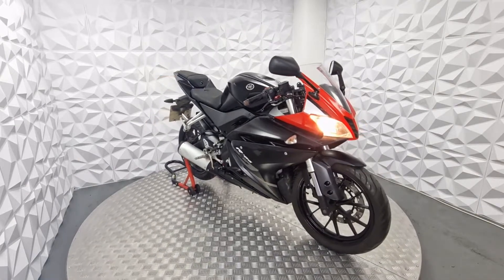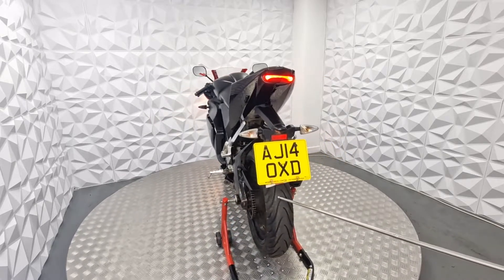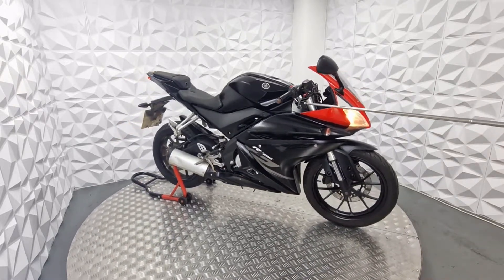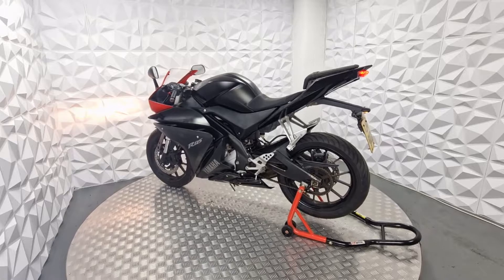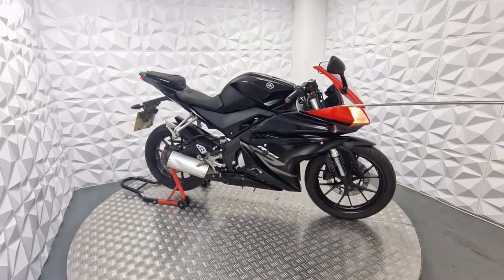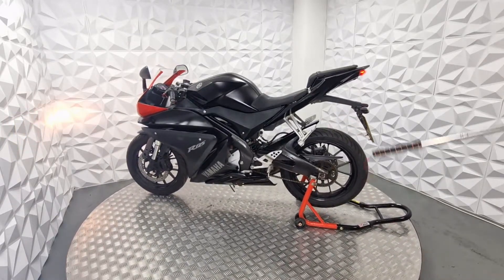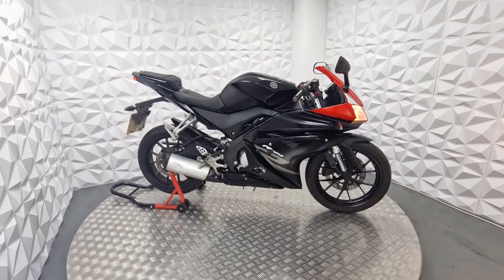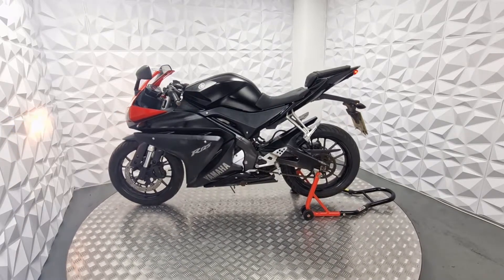2014 Yamaha YZF-R125 | ADAMBIKES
Make: Yamaha

Model: YZF-R125

Year:  2014

Good points:
- Short adjustable levers
- Engine runs smoothly
- Gearbox and clutch are smooth
- Very low mileage currently at 11,320
- MOT valid until 31 October 2023

Showroom opening hours:

MONDAY:   CLOSED
TUESDAY:  10:00 – 17:00
WEDNESDAY:  10:00 – 17:00
THURSDAY:  10:00 – 17:00
FRIDAY:   10:00 – 17:00
SATURDAY:  10:00 – 17:00
SUNDAY:   10:00 – 17:00